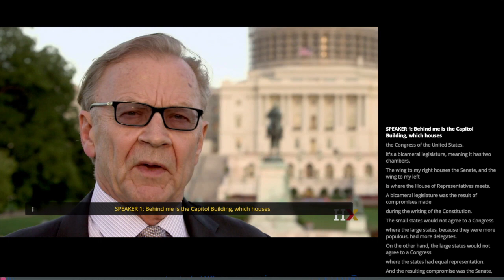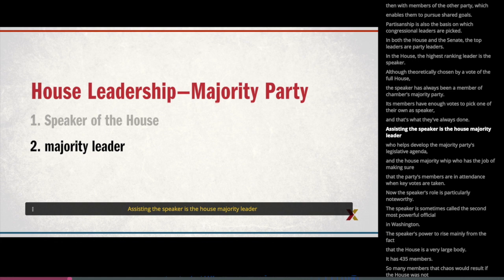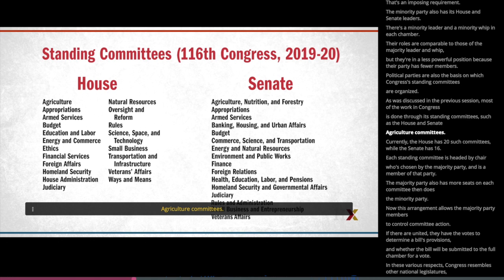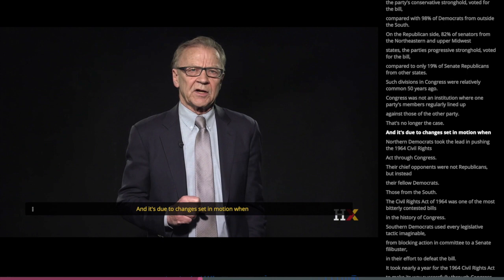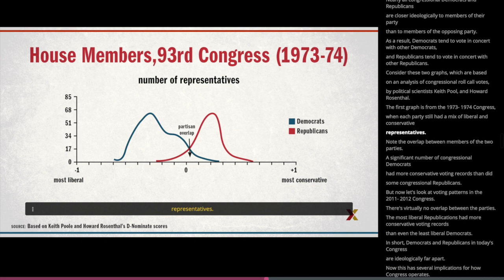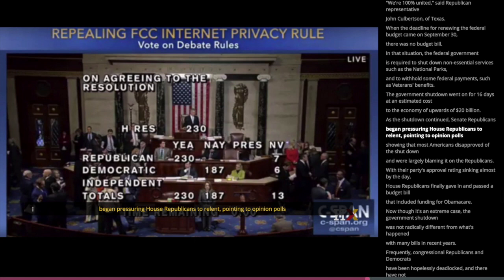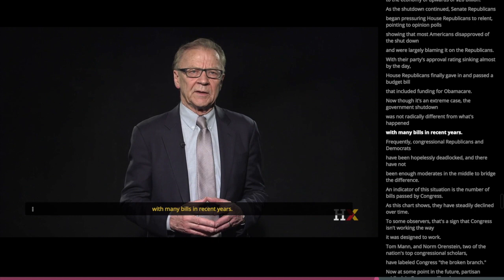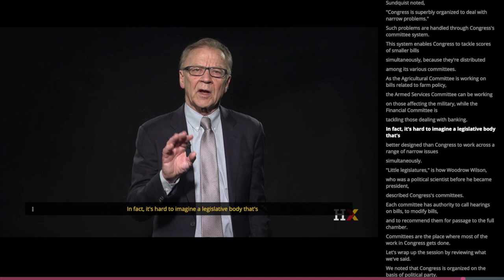#8 "INSTITUTIONS: Congress & Party" / Thomas E. Patterson / Kennedy School of Government, Harvard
8TH SESSION
INSTITUTIONS: Congress & Party

With its two chambers, three dozen committees, and individually empowered members, Congress is a fragmented institution. Nevertheless, there is a unifying force in Congress—its political parties. Congress is organized along party lines—for instance, the majority party in each chamber chooses the top leaders and holds a majority of seats on each standing committee. In the past few decades, as a result of a widening ideological gap between Republican and Democratic lawmakers, partisanship has increasingly defined the actions of Congress.
This session will describe the role of parties in Congress and explain the developments that have contributed to party polarization within Congress. We’ll examine the 2013 government shutdown as a case study in party conflict. The session will also explain why Congress’s fragmented structure makes it difficult for Congress to take the lead on major national issues while making it perfectly suited to taking the lead on scores of smaller issues at once.
Required reading
Thomas E. Patterson, We the People, 12th edition, ch. 11, pp. 316-323, 338-345